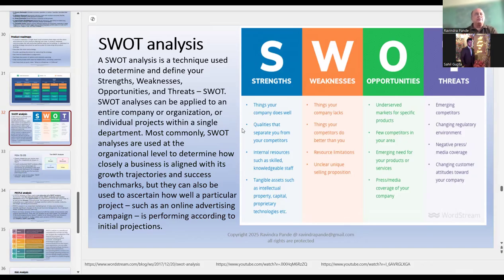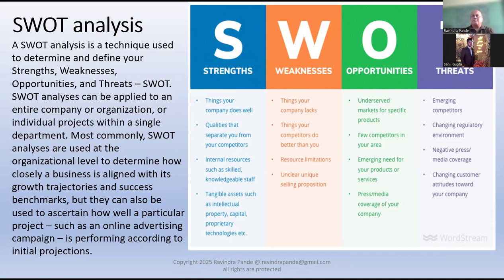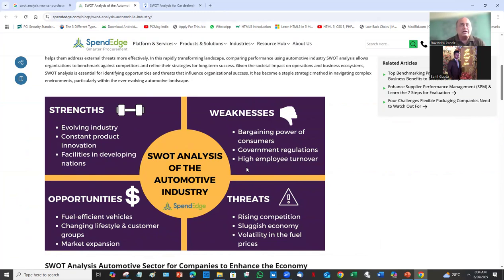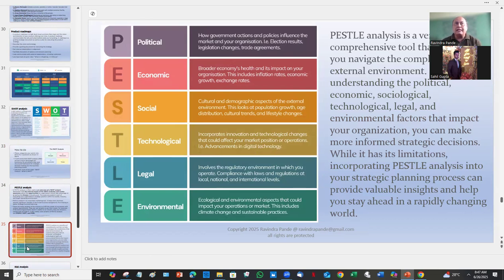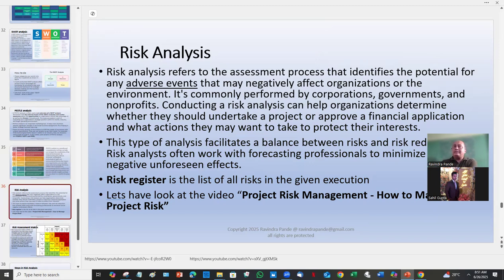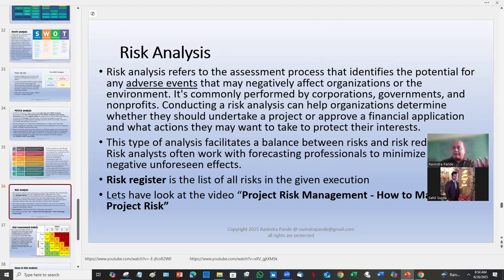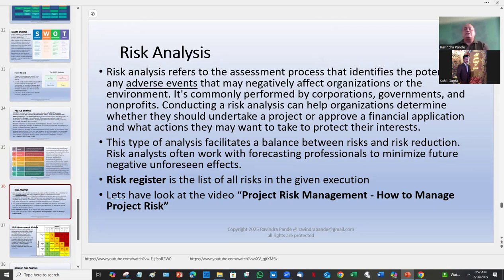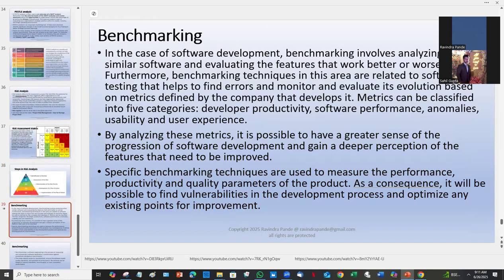Business Analysis SWOT Risk Analysis on 26 June 2025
Business Analysis SWOT Risk Analysis on 26 June 2025   in continuation of Data Analysis Business  by Adv. Ravindra Pande (Bachelors in Computers, Master in Business Administration in Finance, Bachelors of Law, Masters of Law (Intellectual Property Rights), 29 years of Experience across 23 countries
Data DataAnalysis Analytics Analysis Training This Data Analyst course, will transform you into a data analytics expert. In this Data Analytics Course, you will learn the latest analytics tools and techniques, how to work with MS Excel, Libre Excel, the art of creating data visualizations, and how to apply statistics and predictive analytics in a business environment. We introduce students to an integrated Blended Learning approach, making them experts in data analysis. This Data Analyst certification course, will help students become industry-ready for top data analyst job roles. Upon completion of this Data Analyst course online, you will receive India Training Services certificate for all the courses in the learning path. These certificates will testify for your skills and assert your Data Analytics expertise. You can also avail the following benefits as part of this Data Analytics Certification program: Master classes by Data experts at India Training Services Ask Me Anything sessions with India Training Services leadership Exclusive Q & A, interview preparatory session at India Training Services Industry-recognized Data Analyst Master’s certificate from India Training Services Data Analyst course delivered to you with extensive expertise in the booming field of data analytics. This Data Analyst certification training will teach you how to master descriptive and statistics, hypothesis, regression analysis, data blending, data extraction, and forecasting. Through this data analytics course online certification, you will also gain expertise in data visualization techniques using Excel, learn how to organize data and design dashboards. This Data Analytics certification online is designed to also help those currently employed in the non-technical workforce learn work-ready Data Analytics skills easily. Those with a basic understanding of mathematical concepts and with the intent to learn all required skills will be able to complete the Data Analytics Course and be on their way to becoming a Data Analyst. This Data Analyst certification offers a comprehensive course curriculum combining live-online instructor-led classes and self-paced learning videos. The learning experience seamlessly melds theoretical Data Analytics concepts with hands-on demos and projects. This Data Analyst certification course concludes with a Capstone project designed to reinforce the learning by building an industry-relevant product encompassing all the key aspects learned over the course of the Data Analytics Certification program. The skills acquired through this Data Analyst training will prepare you for the role of a Data Analyst.